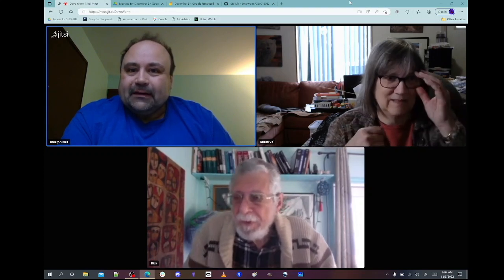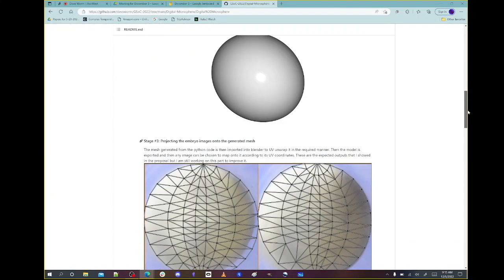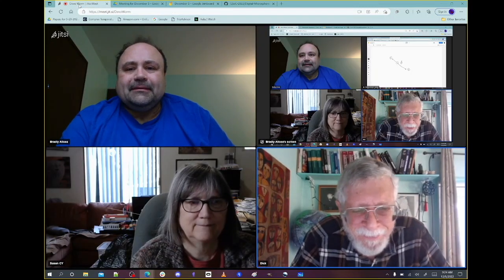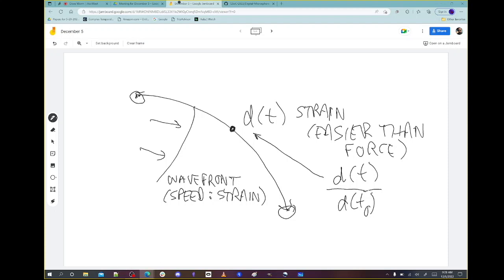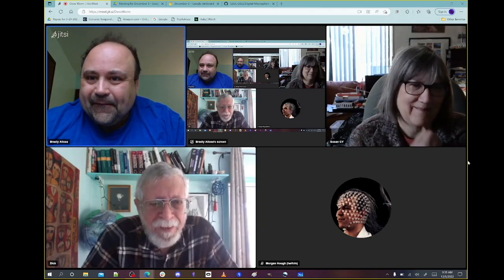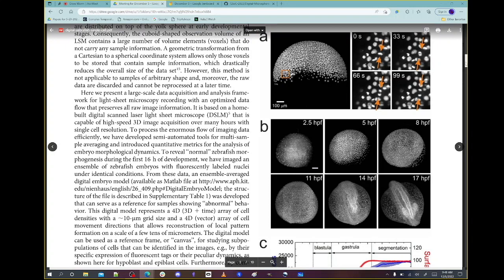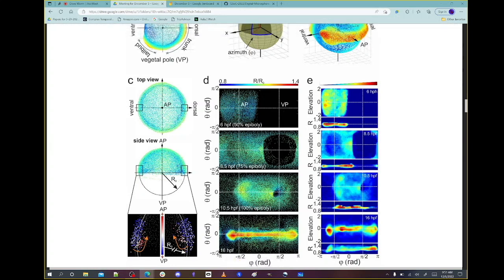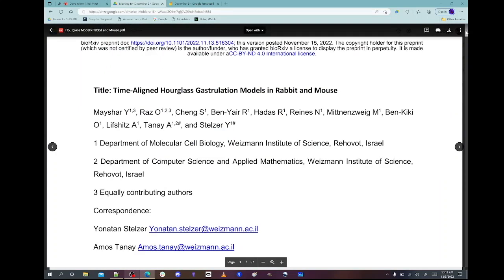DevoWorm #43: Spherical embryo measures, flat embryo maps, 2D, 3D processes, cross-species hourglass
Revisiting the spherical embryo mapping (surface phenomena, from 2-D to 3-D projection). Paper on flat embryo maps (3-D to 2-D projections). Speed-Strain curves from 3-D modeling. Reaction-diffusion in 2-D vs. 3-D. Paper on the hourglass model for understanding gastrulation dynamics in mouse and rabbit. Attendees: Richard Gordon, Susan Crawford-Young, Bradly Alicea, and Morgan Hough